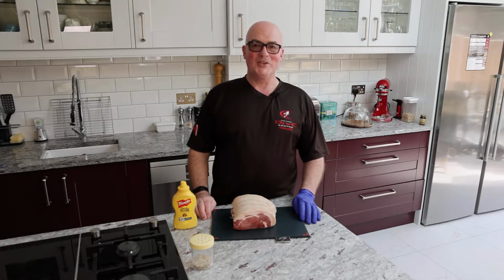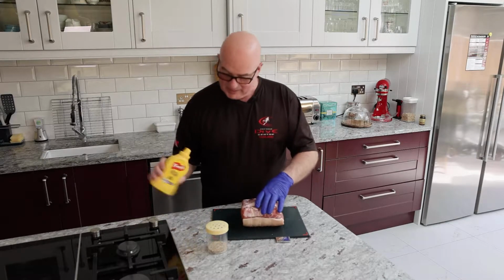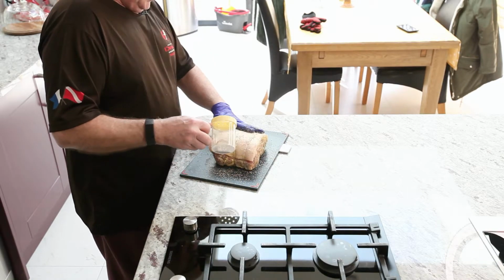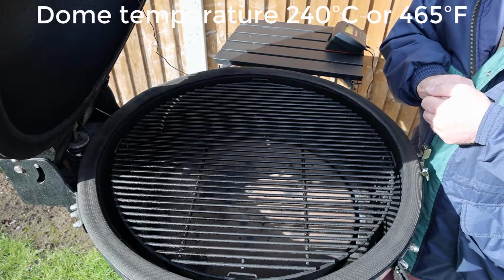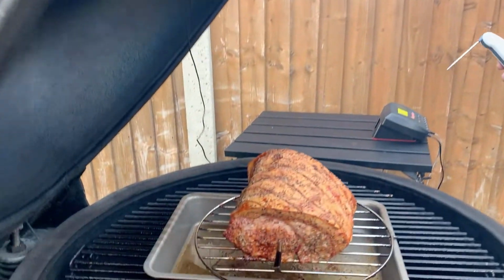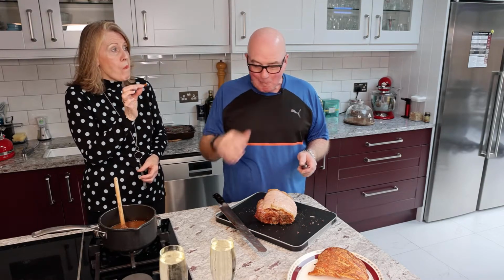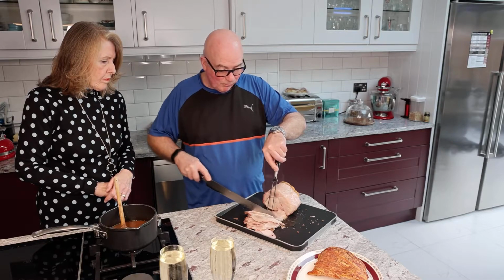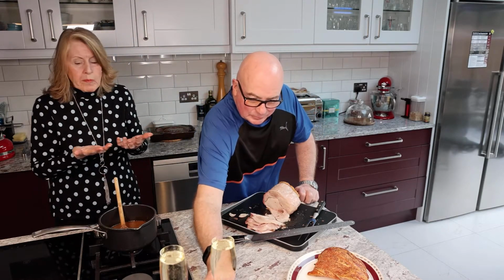BBQ Pork Loin Crackling Joint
We started with a 1.6 kilo piece of pork loin with the skin still attached and a good fat cap beneath. We scored the skin, covered it in salt and left the joint in the refrigerator overnight. After twenty four hours the pork was rinsed, dried with paper towels and left to air dry for about thirty minutes before adding a fresh coating of salt to the skin.
A dry rub of Kosher salt (1tbsp), ground black pepper (1tbsp), garlic granules (1tsp) and onion granules (1tsp) was applied to the meat which had had a thin layer of mustard was spread over it in order for the rub to adhere, and any leftover rub was sprinkled over the skin. Before going on the Kamado Big Joe, we placed a Meater Probe into the thickest part of the pork.
The Big Joe had been brought up to a dome temperature of 240ºC and we cooked the joint over indirect heat for 30 minutes at this temperature before lowering it to 190ºC for the rest of the cook. The pork was cooked until it reached an internal temperature of 74ºC and probed 'butter tender'. After resting the pork in tented foil for 20 minutes, it was carved into slices. The meat was incredibly juicy and tender, had picked up very good smoke flavour, but still retained the flavour of delicious pork alongside the smoke.
This was a fairly inexpensive supermarket joint of pork which cooked to a level we were not expecting; it was actually one of the most tasty, soft and moist pieces of pork we've done on the Big Joe.